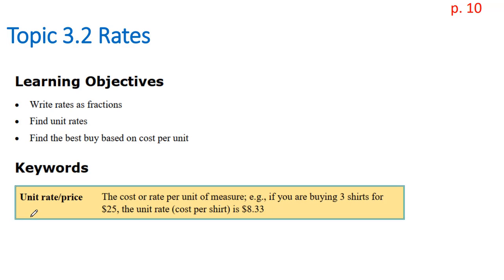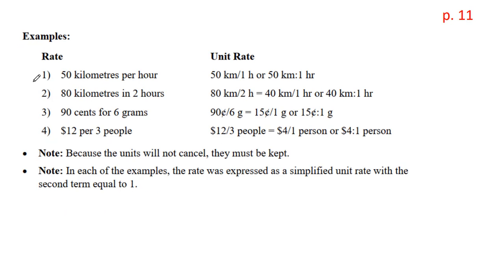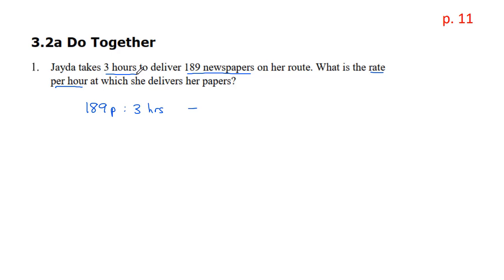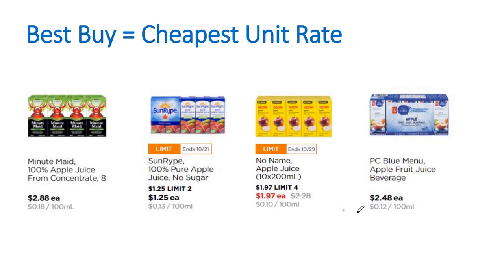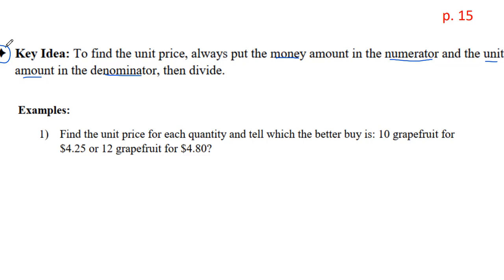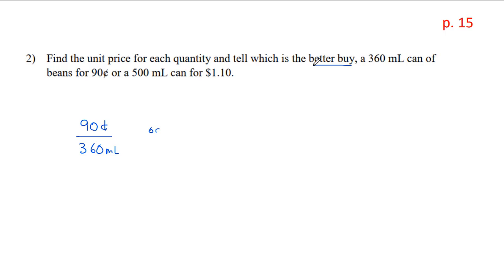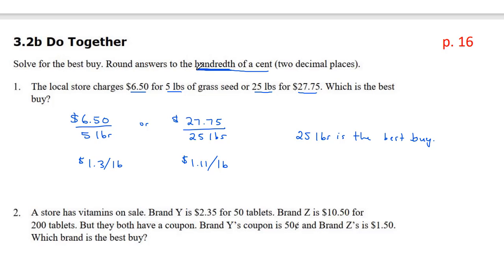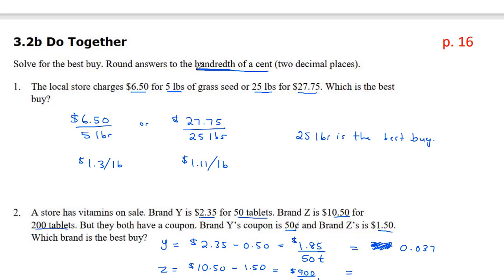Pre-Algebra Lesson 3.2